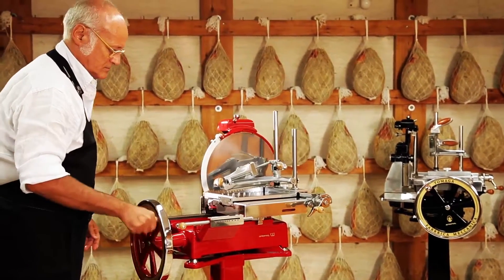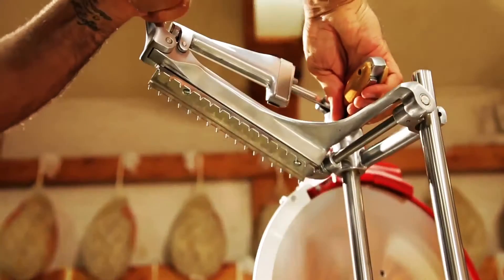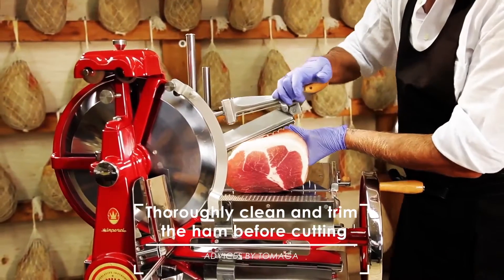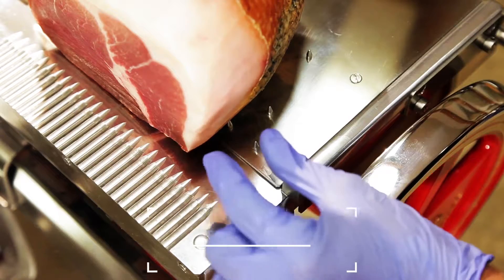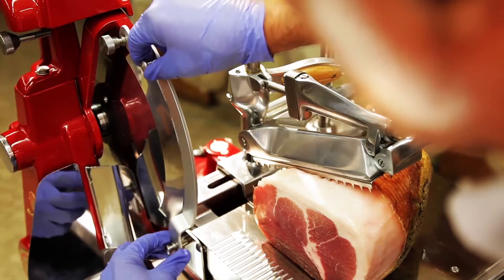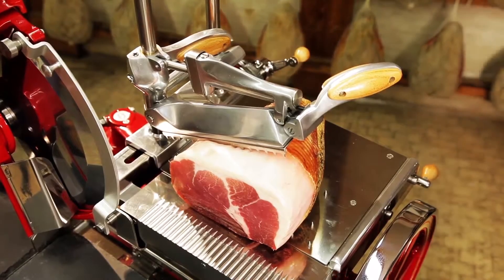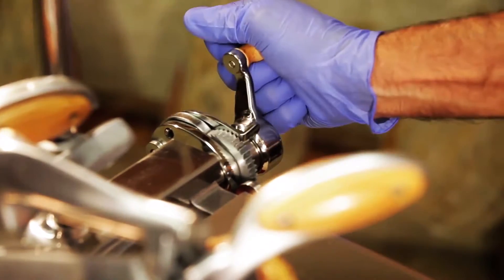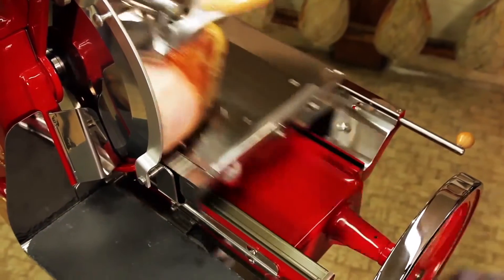Tomaga slicer TUTORIAL - How to cut ham and salami [CHAP.1]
In our tutorial in English about the meat slicer Tomaga Imperial i33  we show you in an easy way how to correctly use and maintain the flywheel meat slicer.